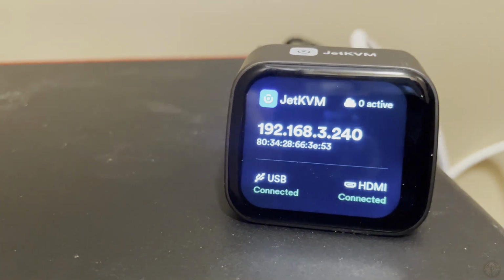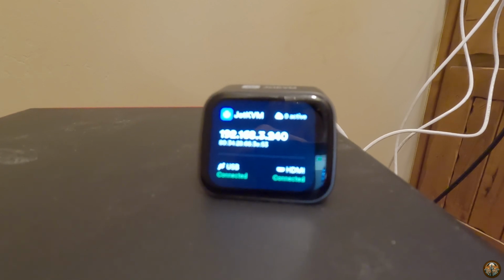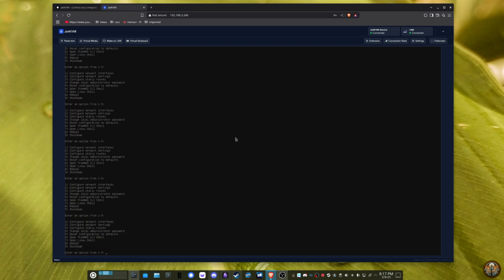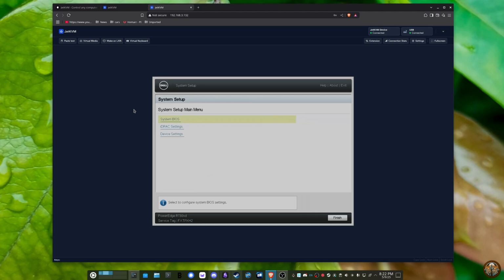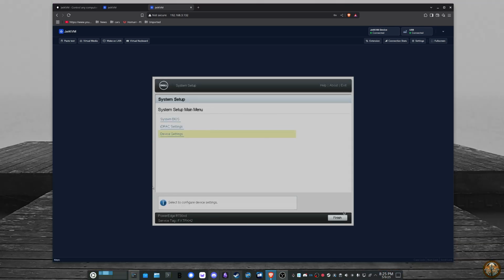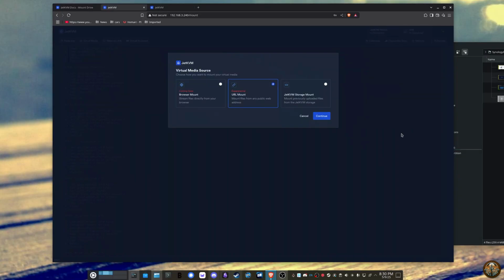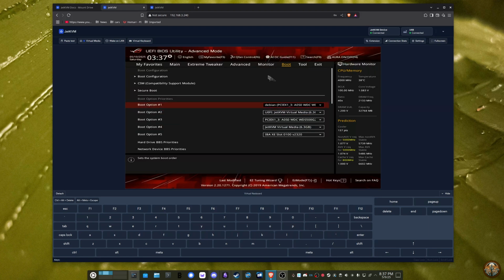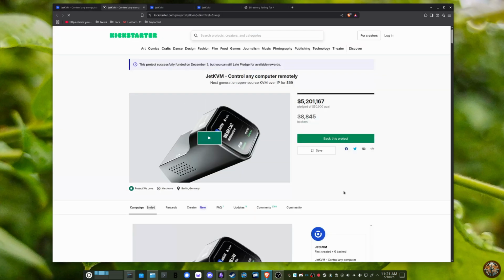Access any computer remotely - The JetKVM is must have for your Homelab!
0:12 Unboxing
1:33 Installation
2:18 Initial Setup
5:10 iDRAC Replacement
8:23 Virtual Media
13:29 Purchasing
14:00 Final Thoughts